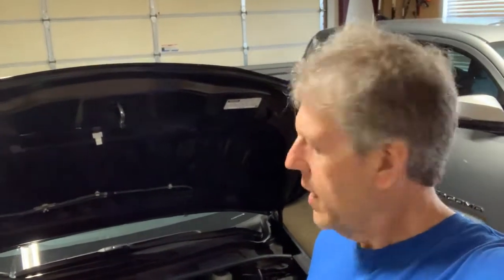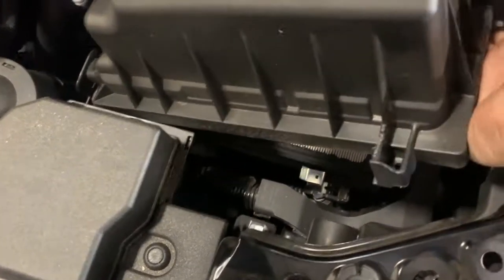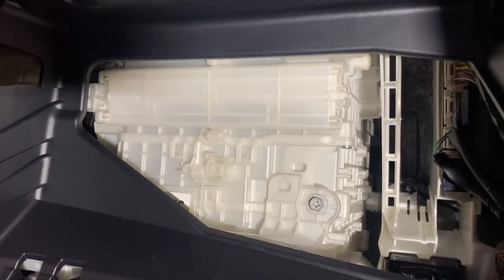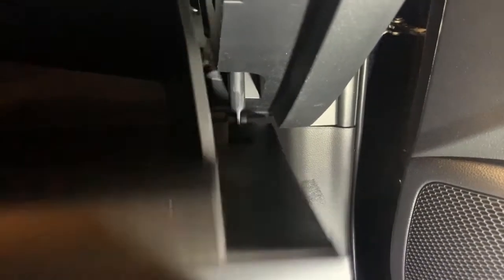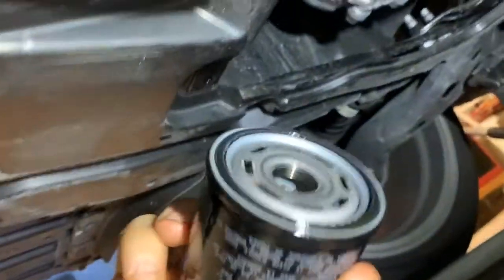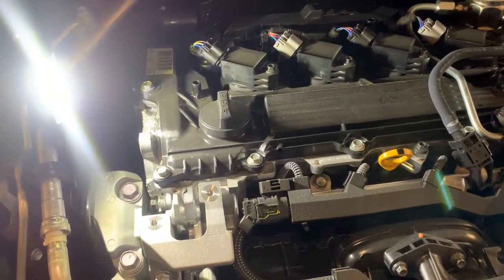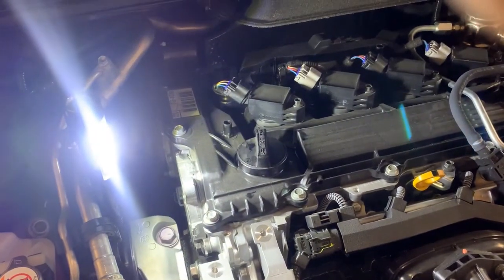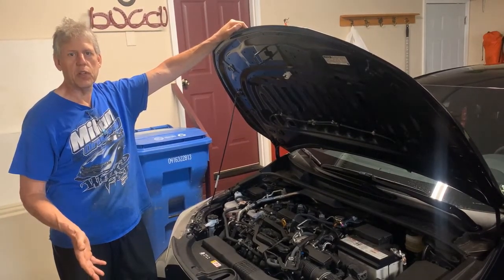2021 Corolla Hatchback Nightshade basic maintenance (Really any 2021 Corolla is similar)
So here is a video about basic maintenance of your 2021 Corolla. I just went through my sons car and did it's first oil change, checked the air cleaner, and cabin filter.  Please make sure you have the proper equipment to do the maintenance. Most important when working under a vehicle to have it supported properly.

Oil change plug washers

Oil Filter

Oil filter wrench

Oil drain pan

Cabin air filter

Engine air cleaner

Warning

The information on this YouTube Channel is not intended or implied to be a substitute for Professional advice. All content including text, graphics, images, and information contained on or available through this channel is for general information purposes only.

This channel makes no representation and assumes no liability for the accuracy of information on or available through this channel, and such information is subject to change without notice.

You are encouraged to confirm any information obtained from or through this channel with other sources and review all information regarding anything shared in the videos.